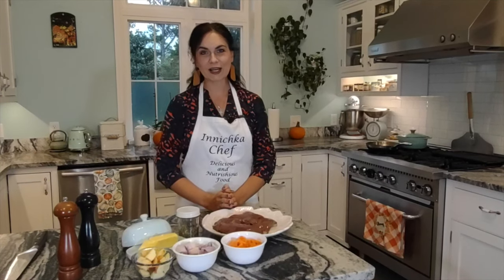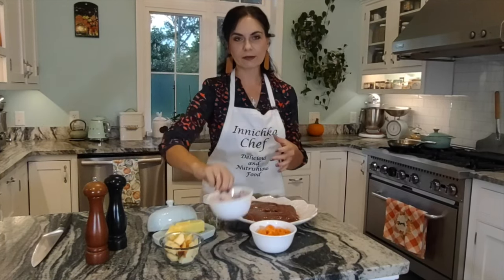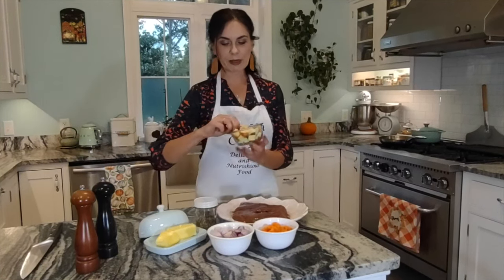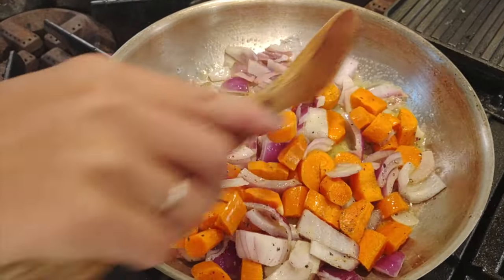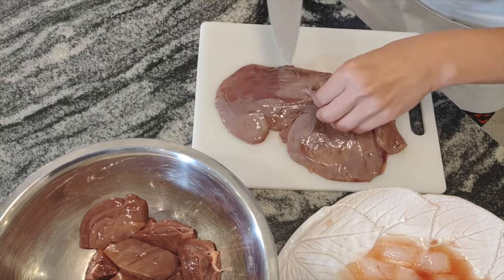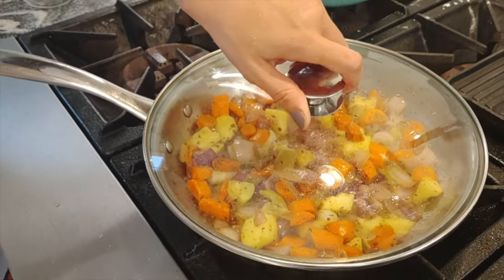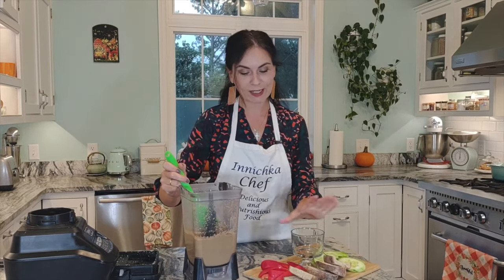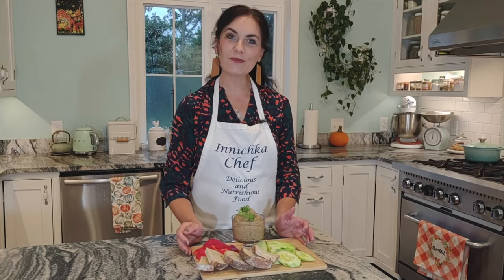Goat Pate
My blog on goat pate

Smooth and silky and it melts in your mouth Pâté is very simple to make at home and requires no specialized equipment beyond a blender. Livers should not be expensive just a few dollars a pound. The remaining ingredients you probably have in your fridge.
LIVER is a SUPERFOOD!
It is the most NUTRIENT DENSE food on the market.
It provides copper, zinc, iron, vitamins B6, Biotin and Folate, A and D. It is an excellent source of antioxidants - substances that help your own liver remove toxic substances from the body. No less important are the essential fatty acids, which the liver also possesses. This list can go on and on.

Prep time: 5 minutes
Cooking time: 10 minutes
Making time: 5 minutes
Total time: 20 minutes
Yield: 8 servings

Ingredients
1 and 3/4 lb. of goat liver (any liver can be used, between 1 and 1/2 lb. to 2lb)
1 cup of chopped onions
1 cup chopped carrots
1/2 cup chopped apples
2 Tablespoons of grass-fed butter
1-2 teaspoons of dried tarragon
or (thyme, or marjoram)
1 and 1/2 teaspoons pink salt
1/2 teaspoon black pepper to taste
Cilantro or parsley for garnish (option)

Many of my friends have asked how they can assist in helping the people of Ukraine. There are many organizations are ready and willing to be of assistance by way of providing needs items. Here are my two American organizations that I have selected.  It takes just a few clicks to donate, and I thank you from my heart for your contribution:

MORE IDEAS:
Pirozhki from Babushka Oka. Vegan
Eggplant Boats with Walnut Meat and Pomegranate Seeds: Vegan and Gluten Free